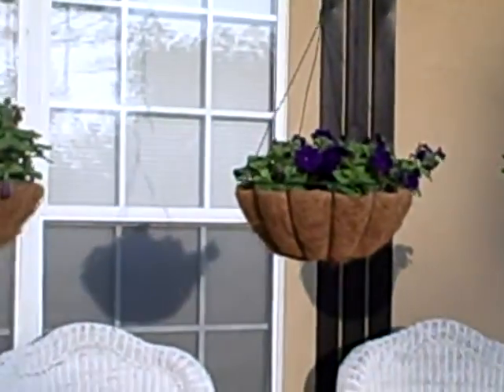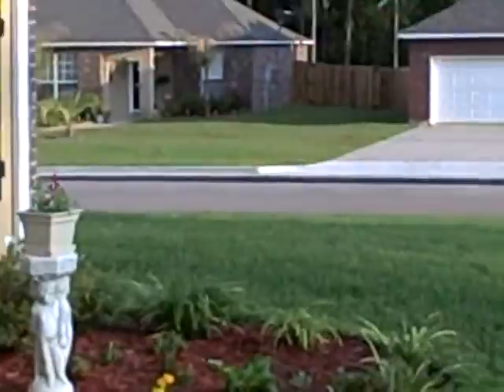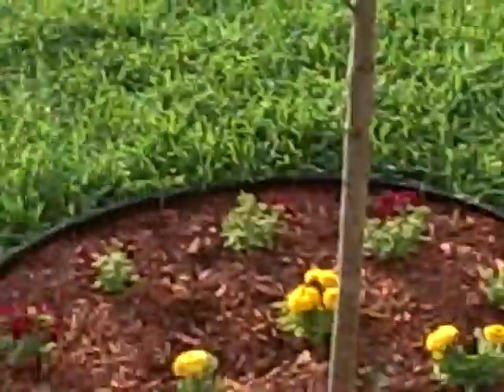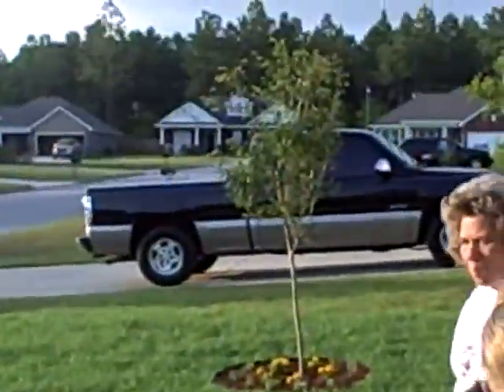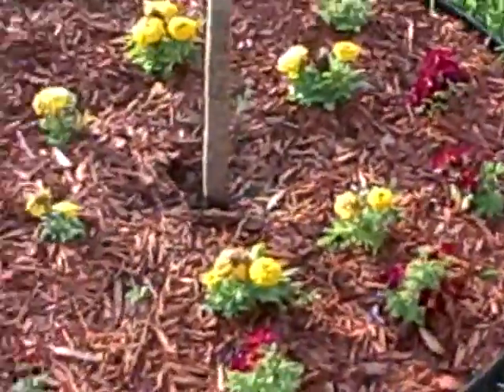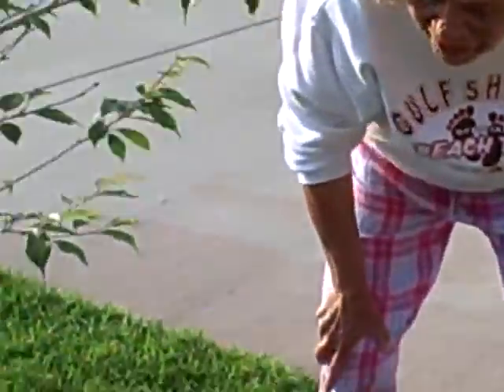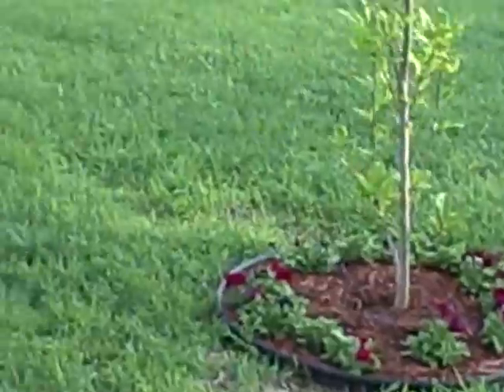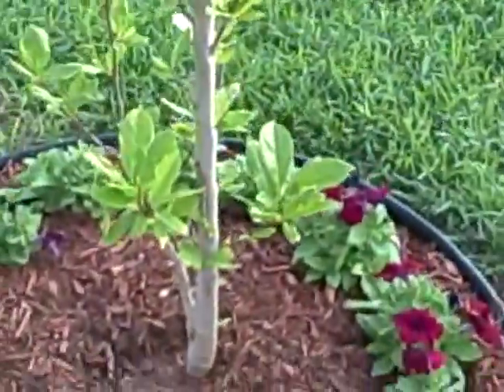The front yard, last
Nanny's garden. 4 of 4 videos sharing her beautiful yard and gardens